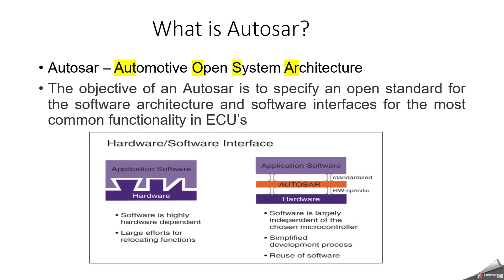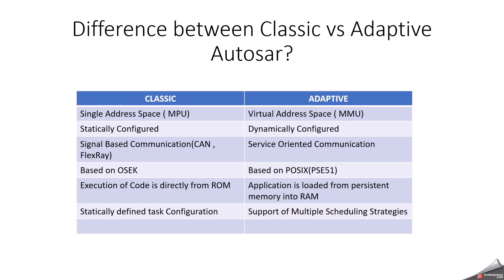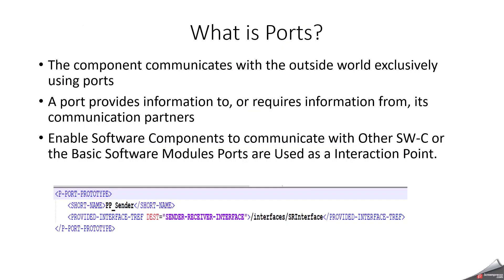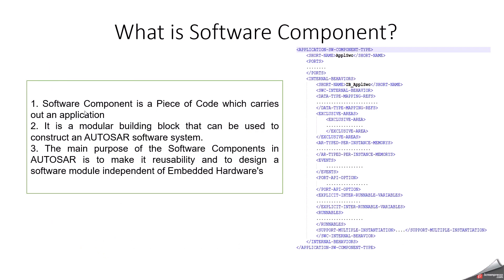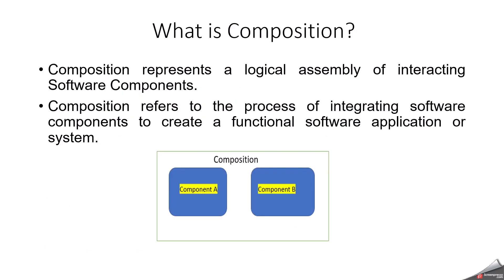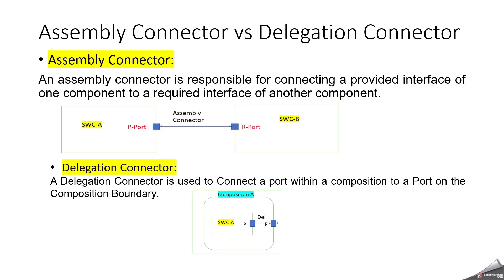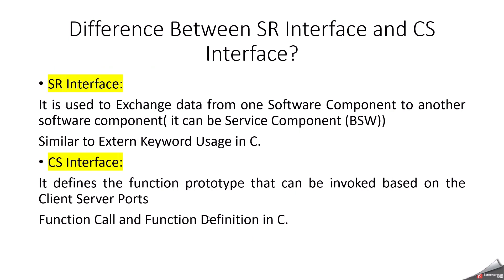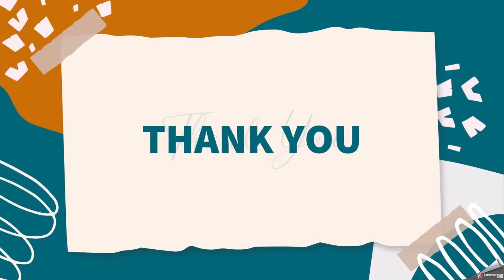AUTOSAR INTERVIEW QUESTIONS - PART1 | PORTS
In this Video , we covered Autosar Interview Questions as Part-1 . The following Interview Questions discussed in this Video
1. What is Autosar?
2. Difference Between Classic and Adaptive Autosar?
3. What is Ports?
4. Types of Ports?
5. What is Software Component?
6. Types of Software Components?
7. What is Composition?
8. Difference between Composition vs Component?
9. Assembly Connector vs Delegation Connector?
10. Difference Between SR Interface vs CS Interface?